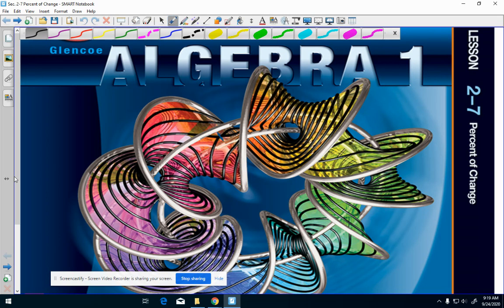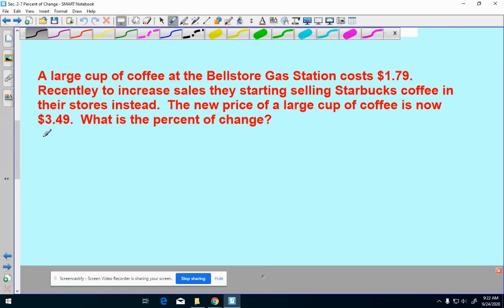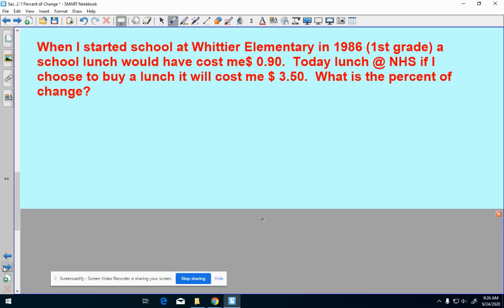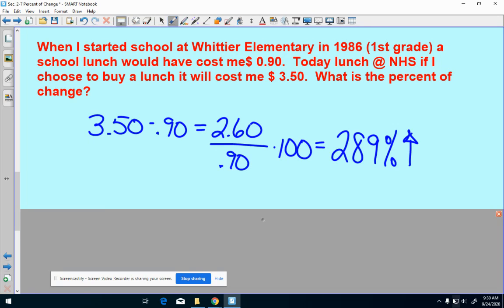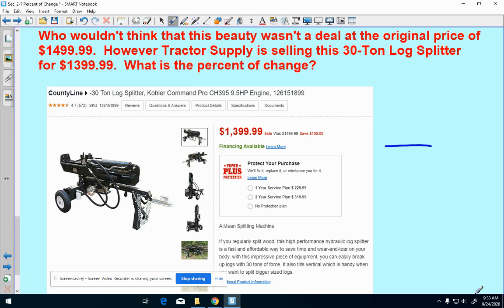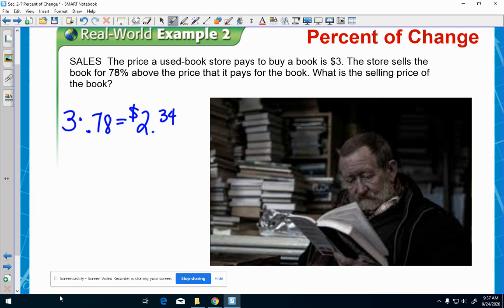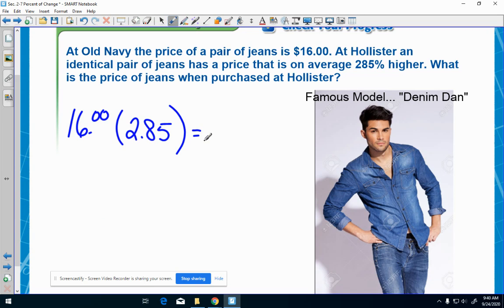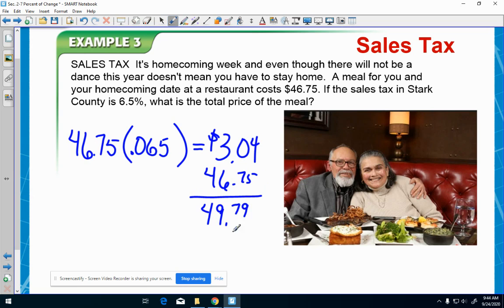Sec. 2-7 Percent of Change